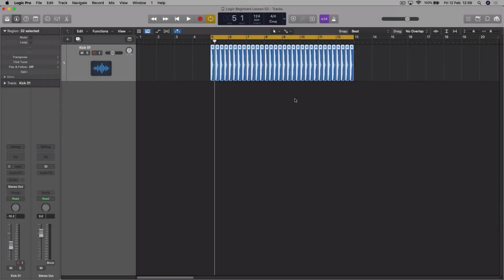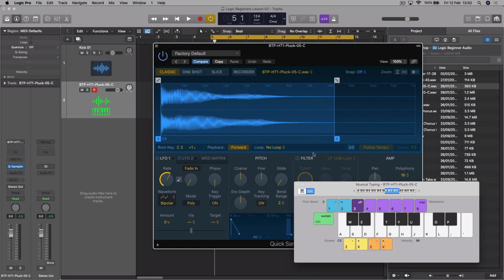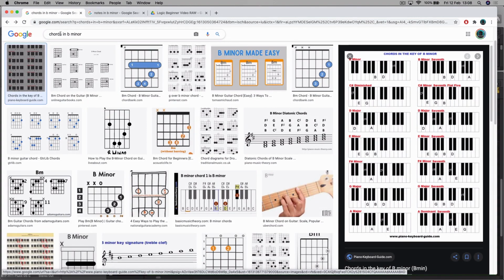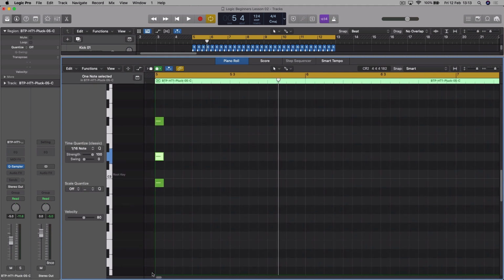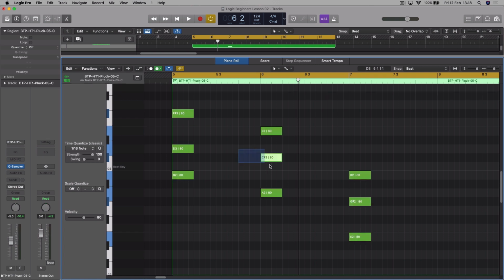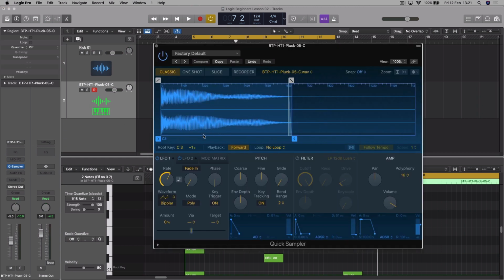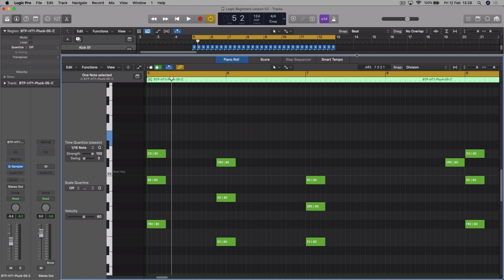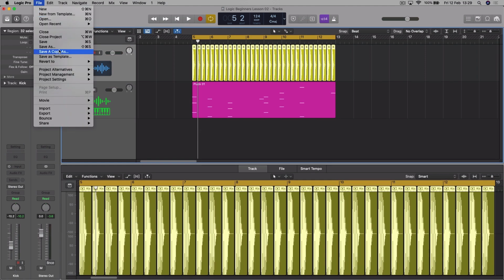🔵 Logic Pro Beginners Tutorial - Lesson 2 Chord Progression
Free sample pack (click the pink button in the top left corner)

This Logic Pro X tutorial will teach you everything you need to be able to make, record, arrange, mix and master your own tracks in Logic. You will learn to use Logic Pro whilst making a track from start to finish. This is the best and most fun way to learn the Logic DAW.

So you will not only be learning how to use Logic Pro but also you will be learning music production techniques and even more importantly you will learn when, where and why you should be applying the skills you have learnt. That way, when you go to make your own music, the knowledge you have learned will be much more accessible to you.

There is no easier or fun way to learn Logic Pro X than to make a song yourself from scratch, with guidance from experts all the way through. In this 22 lesson beginner's tutorial, you get straight into making music and learning how to make your own tunes.

Born To Produce is also a Steinberg Certified Training Centre (Cubase)